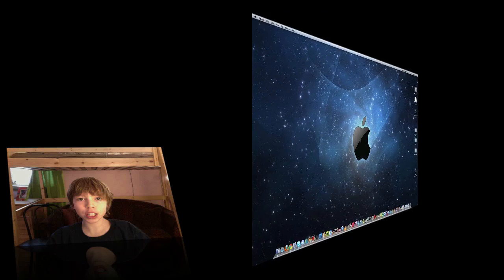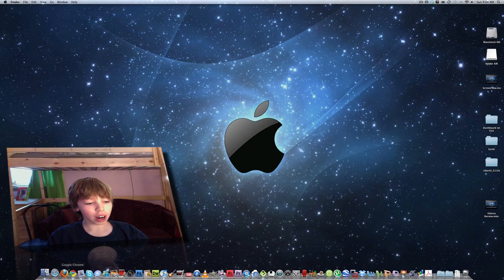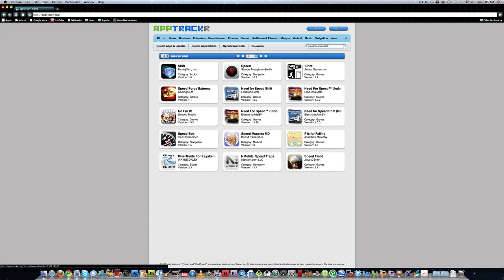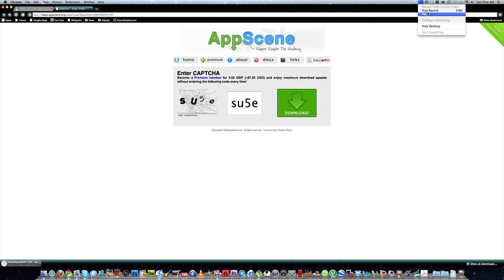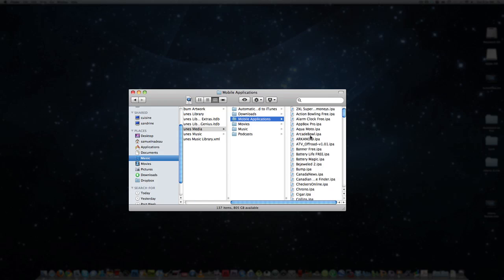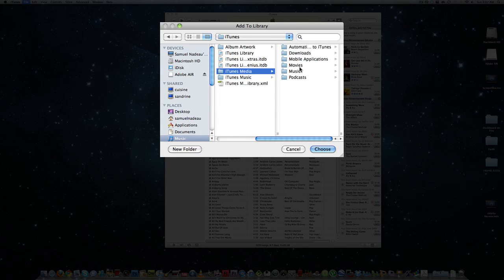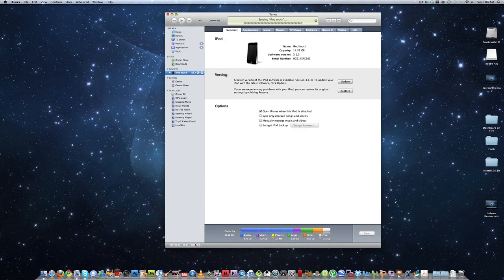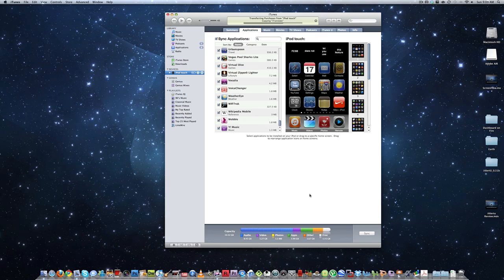How to get free iPhone apps w/o Jailbreak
This is how to get free iphone apps without Jailbreaking.
This is a totally new method much more simple than using blackra1n.